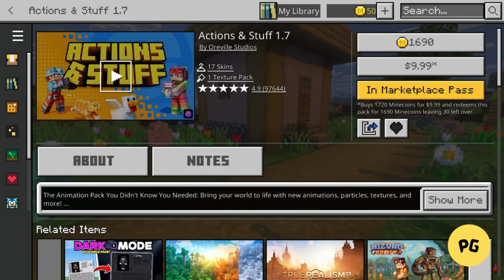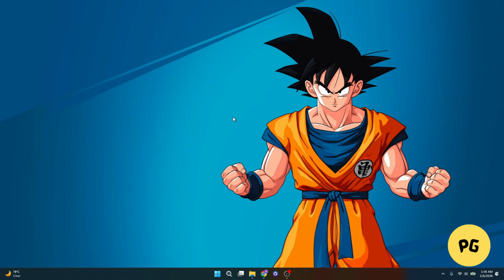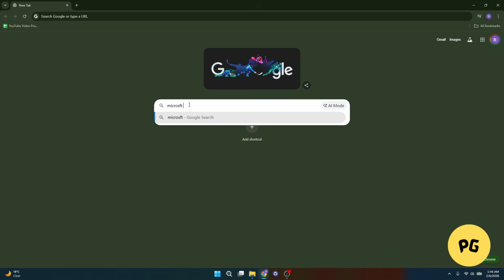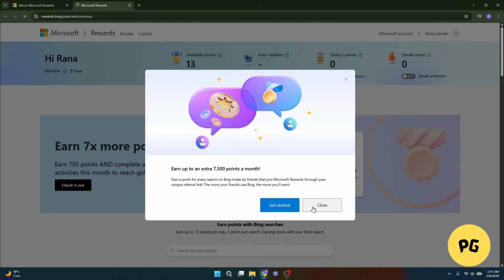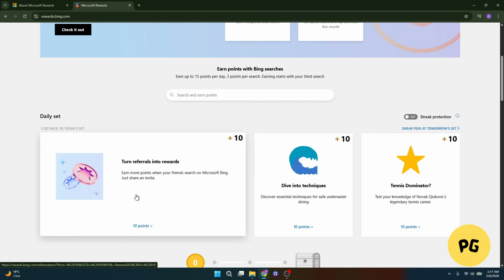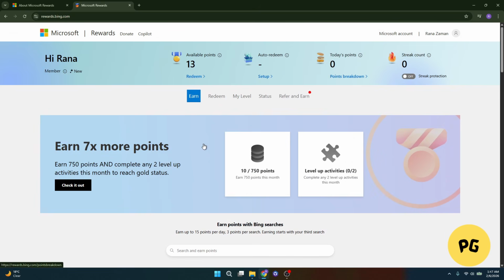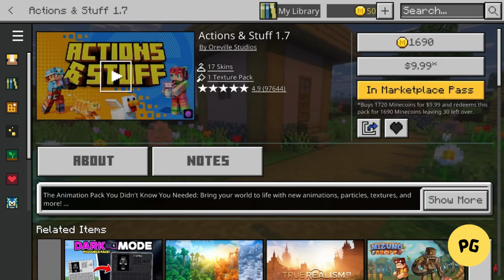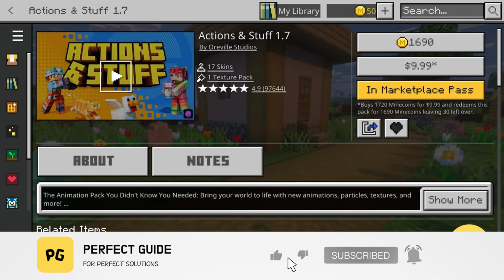How To Download Action And Stuff In Minecraft For FREE (Easy Guide)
How To Download Action And Stuff In Minecraft For FREE
How To Download Action And Stuff In Minecraft
Download Action And Stuff In Minecraft For FREE
How To Download Action And Stuff In Minecraft FREE